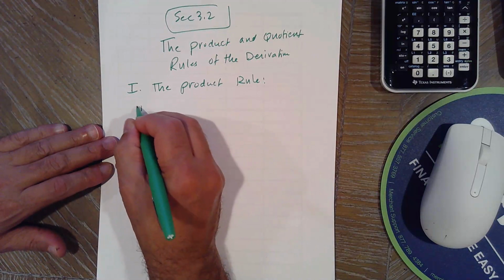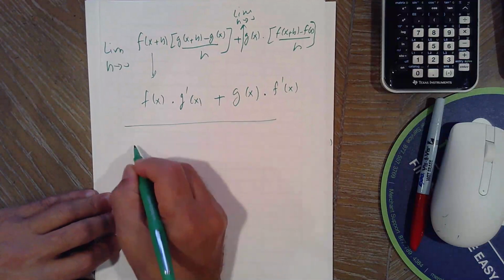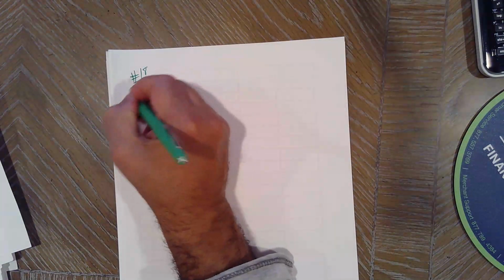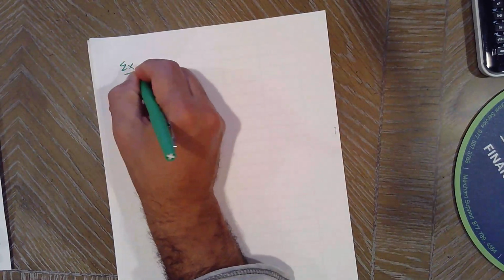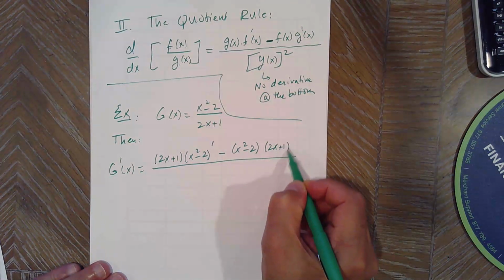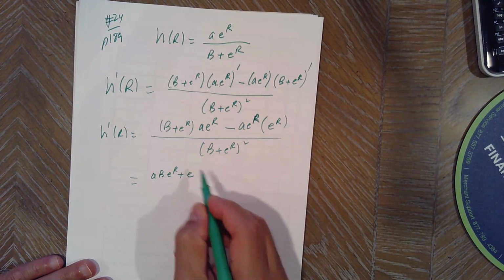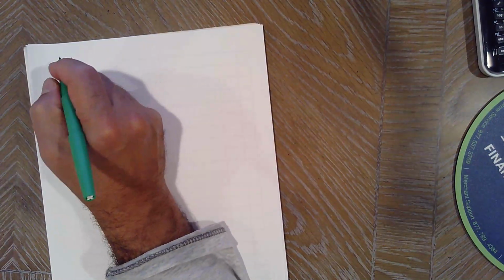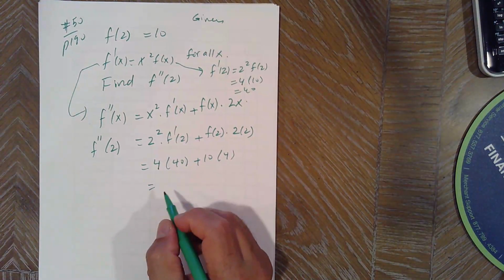M1730 Sec 3.2 (Product and Quotient Rules)